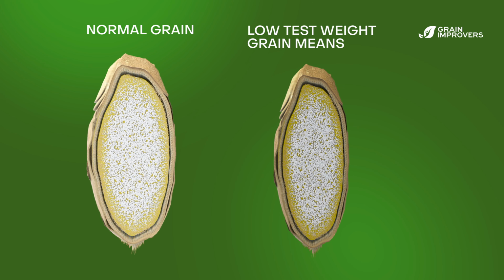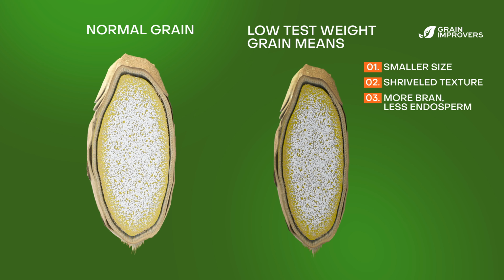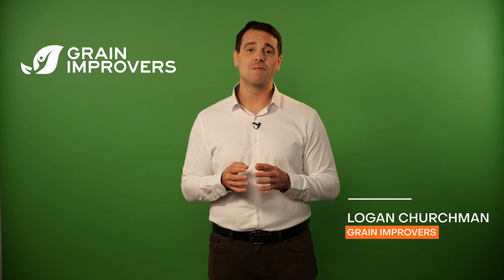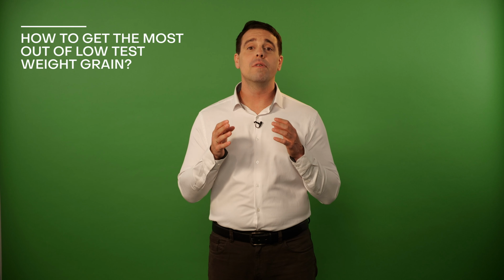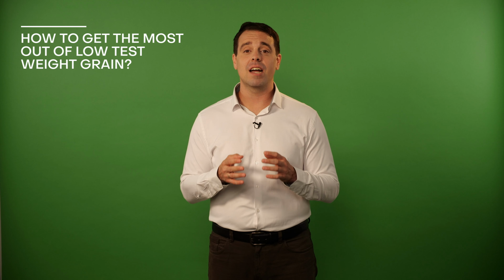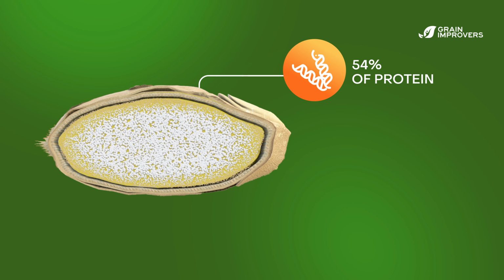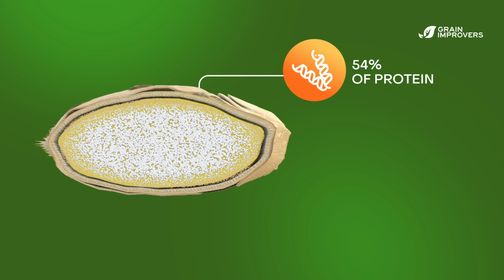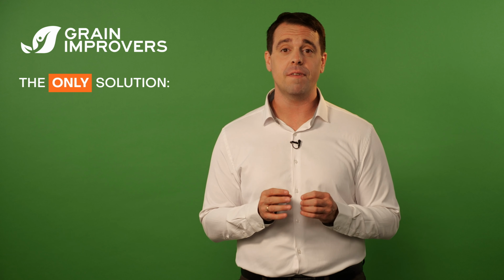Low Specific Weight Grain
The low specific weight grain is way more than just a minor setback for your mill. It’s a real threat to the quality of the flour, extraction rates, and your profits.

The problematic grain isn’t going away anytime soon, so instead of accepting the situation with all its shortcomings, you can get outstanding results with GRAIN IMPROVERS.

GRAIN IMPROVERS Smart and GRAIN IMPROVERS Optimum has been developed to increase protein content and enhance flour yields. Whether you’re dealing with low test weight grain or want to improve results with a normal milling batch, we’ve got the solution for you:

With GRAIN IMPROVERS you can get the most value out of every grain!